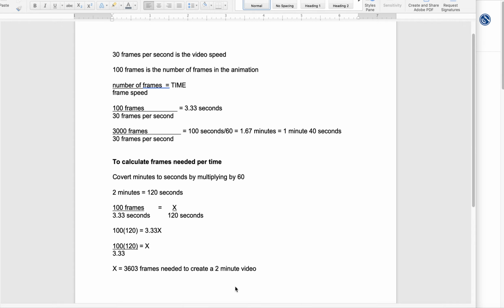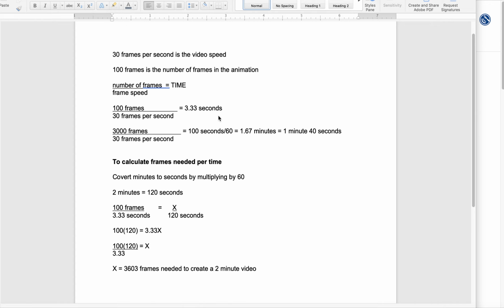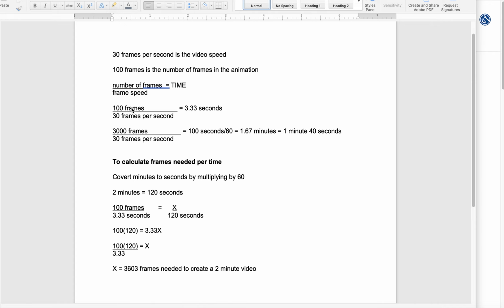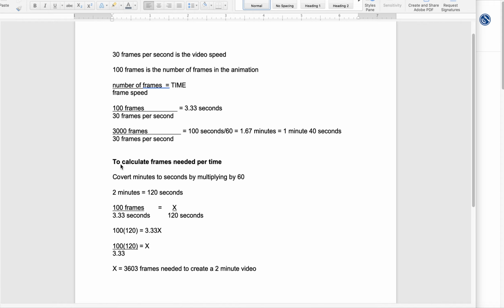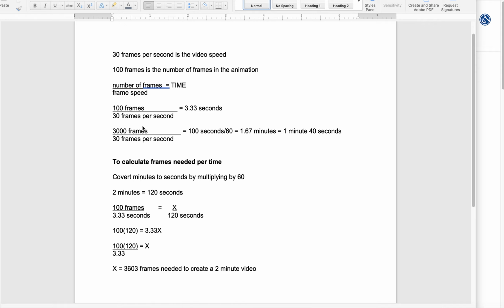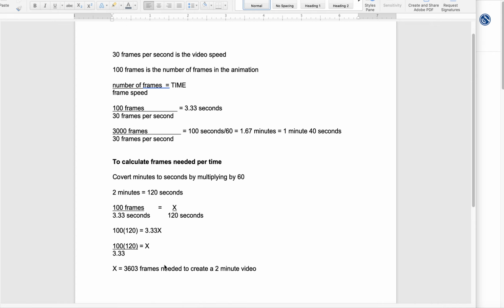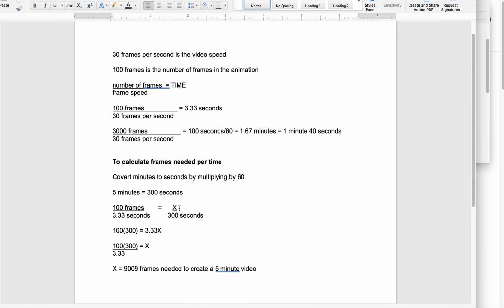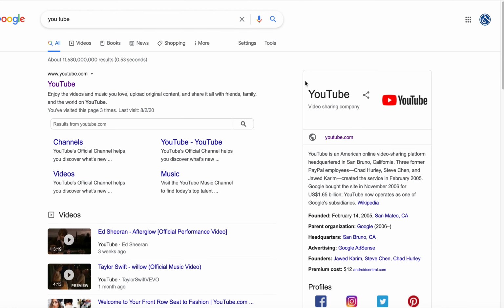DMPT 2400 - How to Calculate Frames for An Animation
This video shows you how to determine the number of frames needed in an animation.

It also covers how to create a YouTube Channel for uploading your videos.